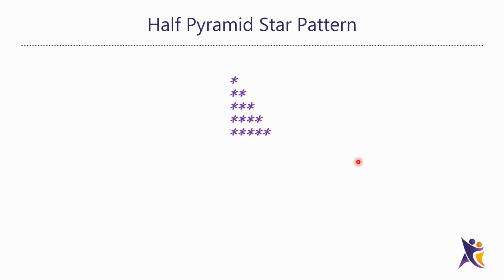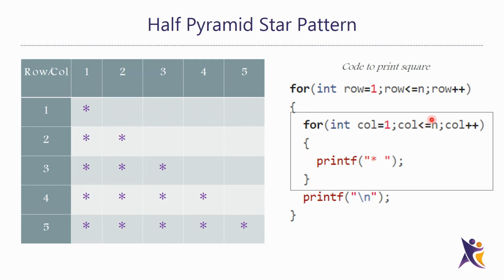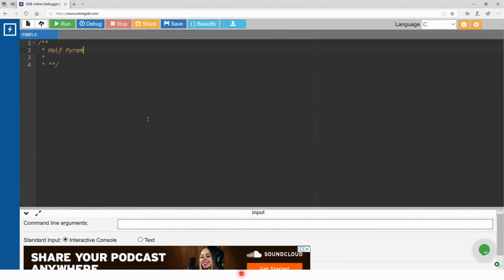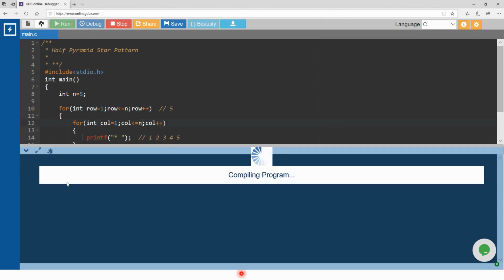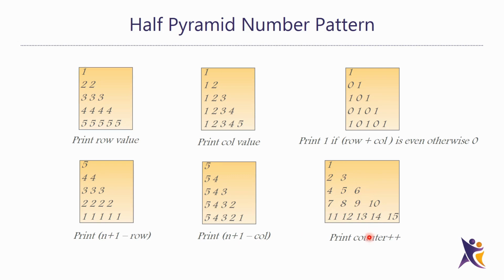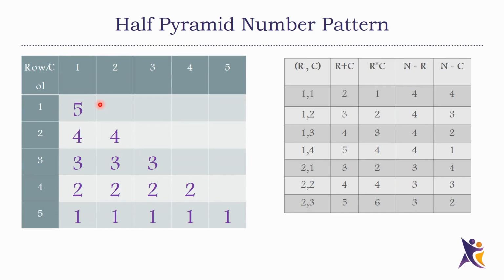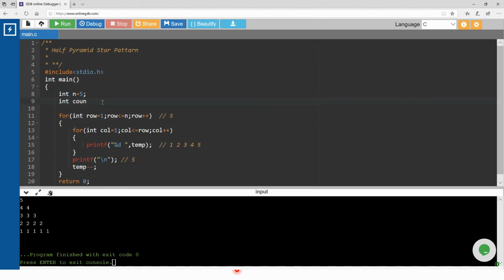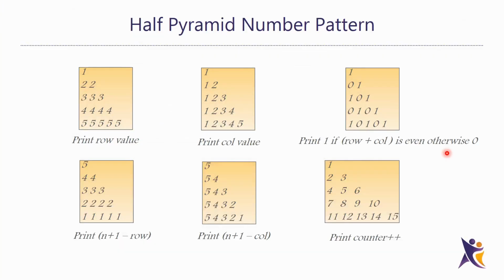Half Pyramid Patterns | C Programming | PurpleLane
In this video, I discussed about different Half Pyramid patterns like -
Half Pyramid pattern with stars
Half Pyramid pattern with decimal numbers
Half Pyramid pattern with binary numbers
along with live coding to print each of these patterns.